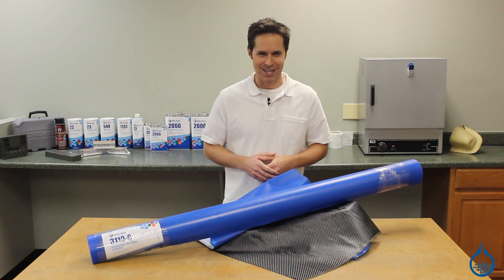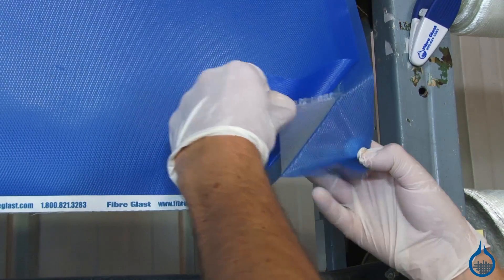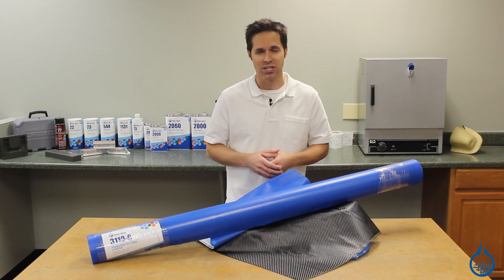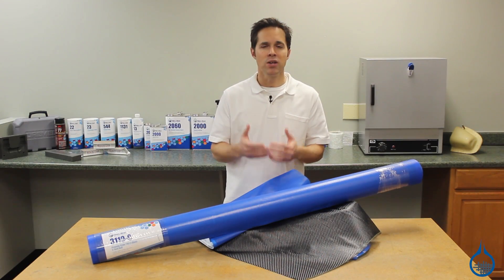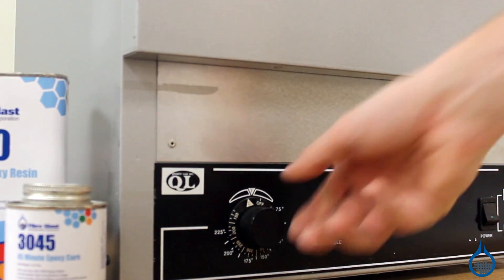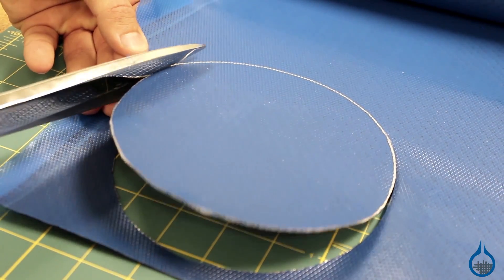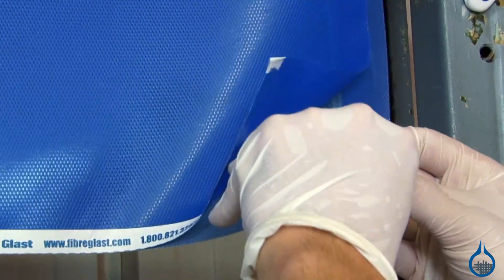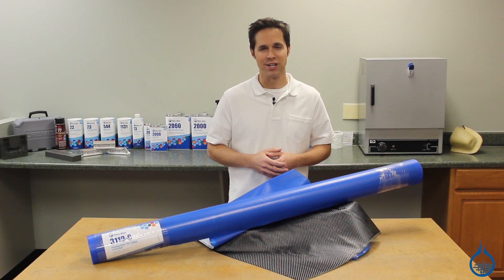Pre-Preg Overview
Prepreg fabrics have been pre-impregnated with an epoxy resin system. Fibre Glast prepregs can be handled, stored, and shipped at room temperatures. In order for the prepregs to cure, it is necessary to use a combination of pressure and heat. There are many advantages to using prepreg fabrics: nearly perfect resin content, maximum strength properties, less mess, less waste, shorter curing time, uniform properties, and better cosmetics.

To learn more about prepreg fabrics, read the free helpful white paper About Prepregs.

There are two prepreg fabrics available, the Prepreg 3K, 2x2 Twill Weave Carbon and the Prepreg 7781 E-Glass. These prepregs have a shelf life of 12 months when the maximum storage temperature does not exceed 75°F and 6 months when it does not exceed 90°F.